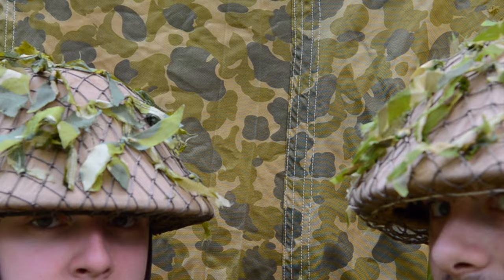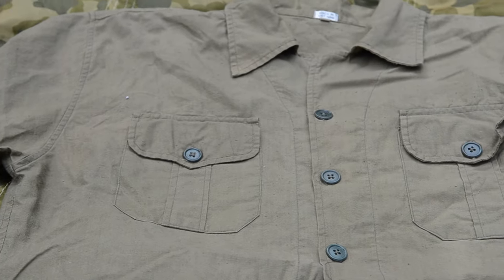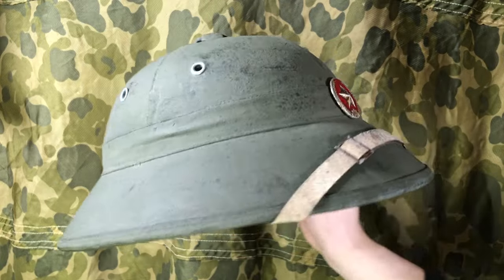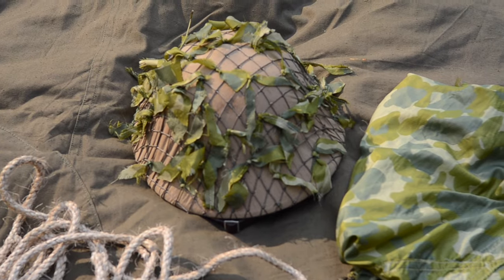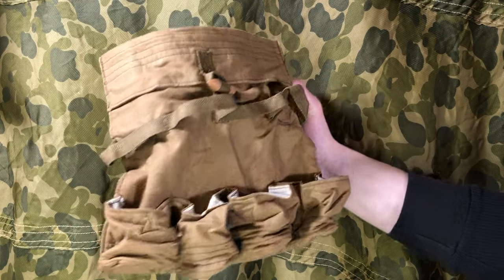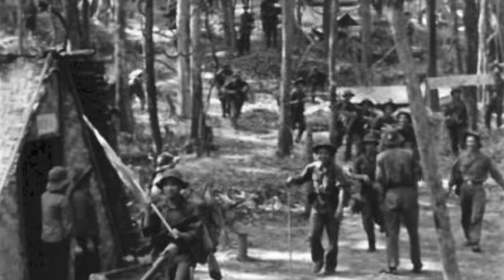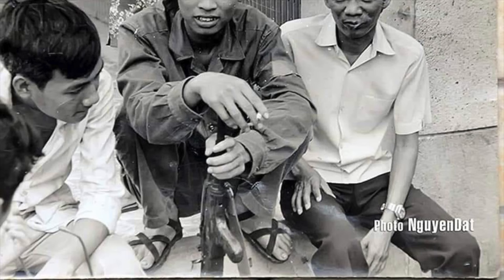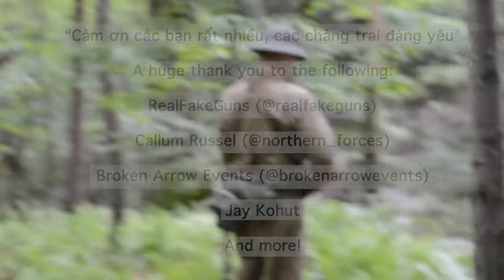The People's Army of North Vietnam Equipment | Vietnam War NVA Gear PAVN VC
Hey hey LBJ….. you know the rest!
Welcome to a project Johnny Bullfrog and I have been working on for quite a while. This is the PAVN kit guide for the conflict with the US, circa mid-late 1960s. This is not comprehensive, but will give you a very good idea of what kind of equipment to use, especially for a reenactment or special event like Broken Arrow Events.

We hope you find this information useful and format fun, but let us know if you have any questions or comments. Our information is backed by credible sources and photos, but if you find anything contrary, please let us know!

Once again, a huge thank you to those who either directly or indirectly helped us
RealFakeGuns (@realfakeguns)
Callum Russel (@northern_forces)
Broken Arrow Events (@brokenarrowevents)
Jay Kohut
And more!

Timestamps:
0:00 - Intro Movie
0:45 - Welcome
1:19 - The Uniforms
2:52 - Belts / Hat
3:29 - Boots
4:12 - Helmet
6:27 - Chest Rigs
7:45 - Grenade Bags
8:12 - Water / Food Containers
9:07 - Sleeping / Rain
9:54 - Food
10:07 - Rucksacks
10:56 - Weapons
11:41 - Extras
12:07 - Where to look / What to avoid?
12:39 - Closing details
13:00 - One last thank you